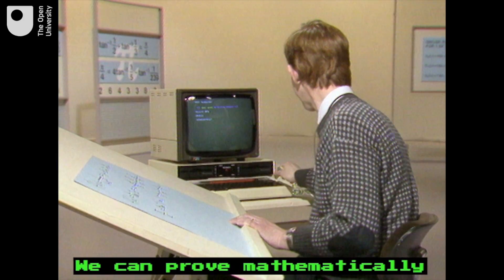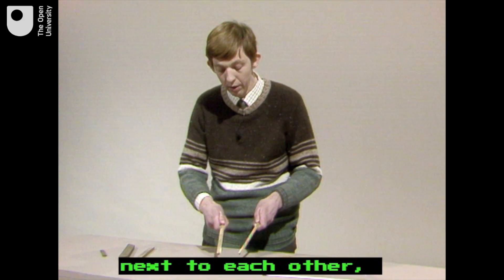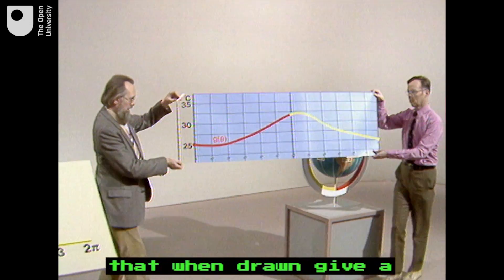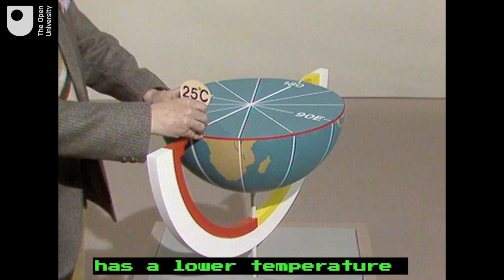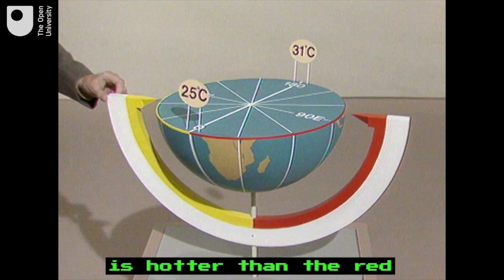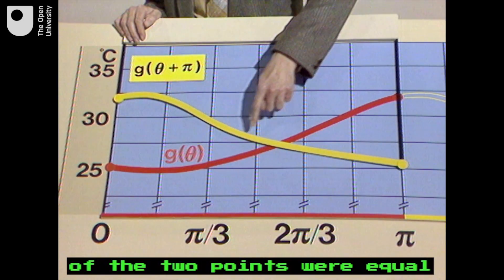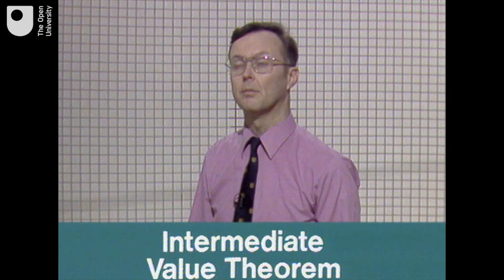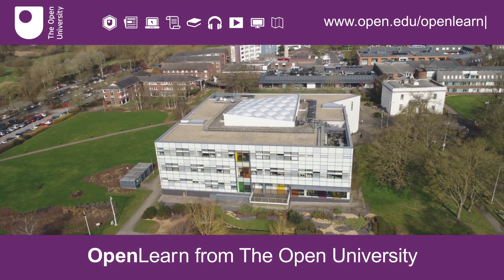Intermediate Value Theorem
How can we prove the Intermediate Value Theorem?

Study free course on Succeed with Maths - Part 1 at the Open University